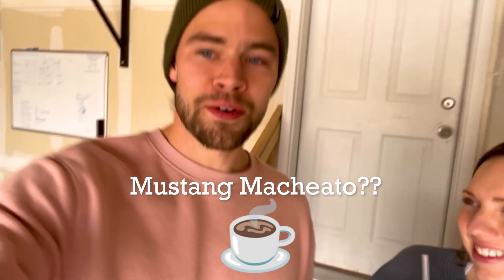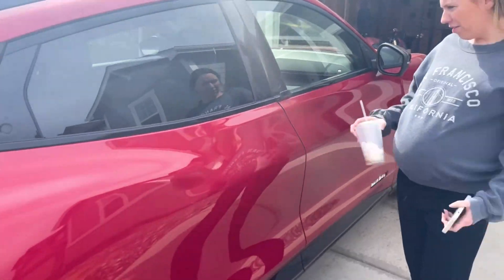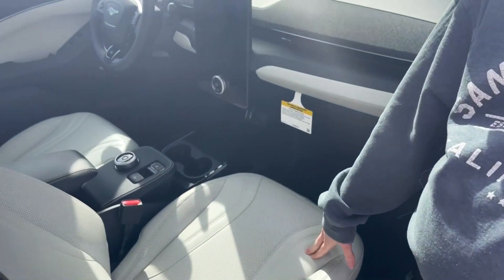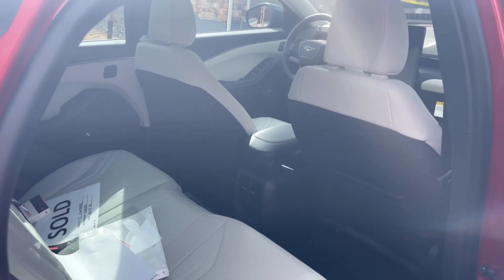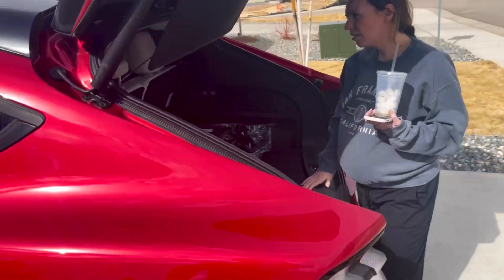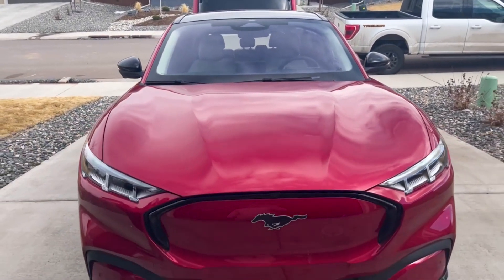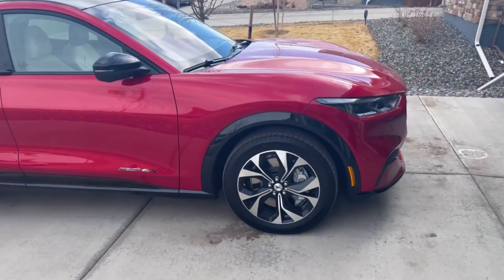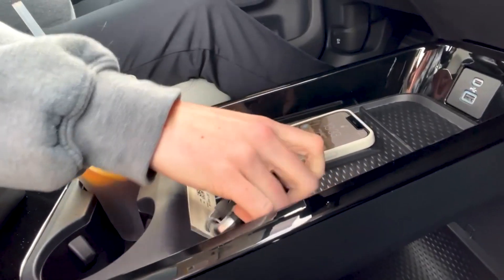My wife and I drive the Mustang Mach-E! First drive + first impressions + launch!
2021 Mustang Mach-E, Premium, AWD + extended battery.

Join me and my wife Cait as we show you our very first impression of this strange Ford vehicle + first drive for both of us, and Cait get's a little launch in as well!